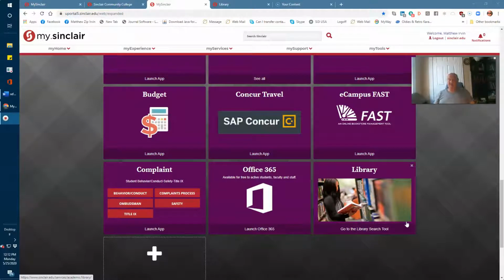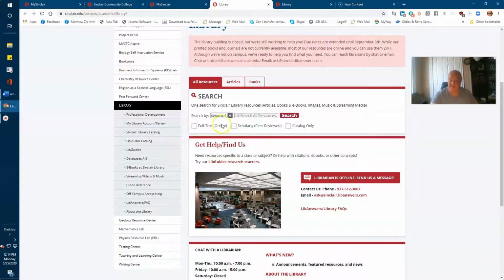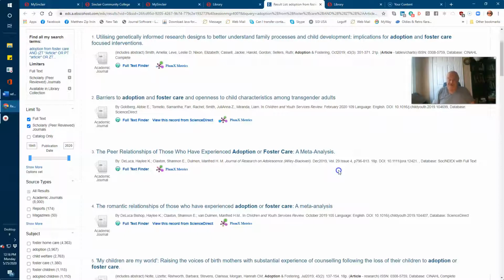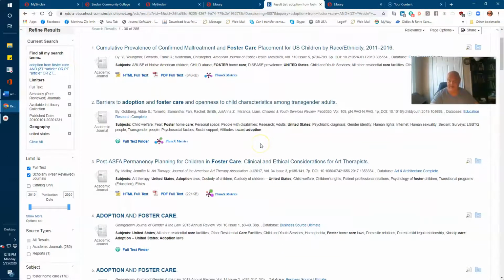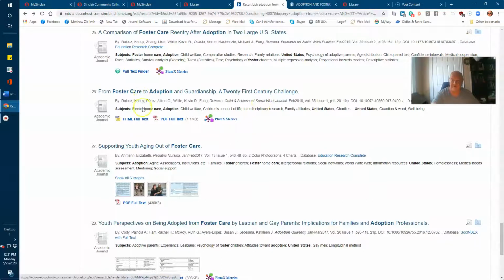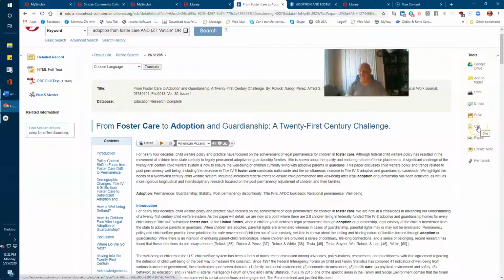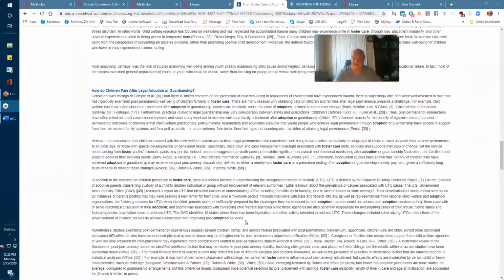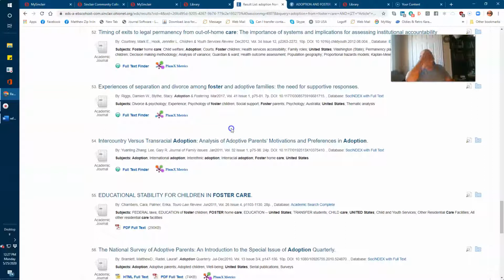how to use the online Sinclair library for your final paper